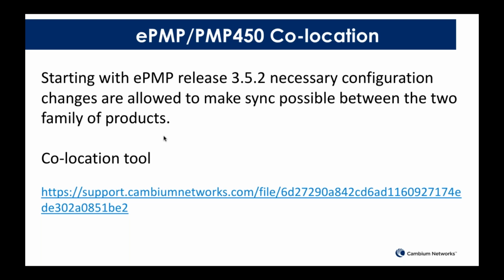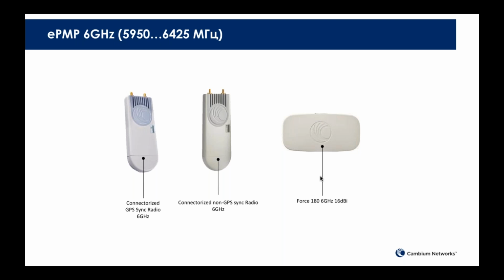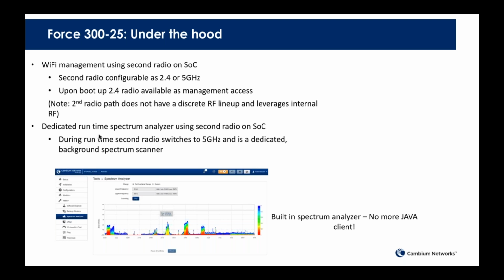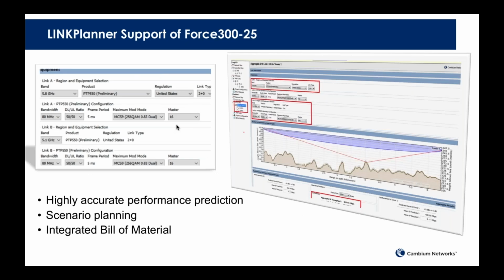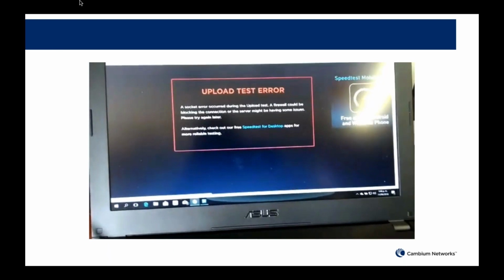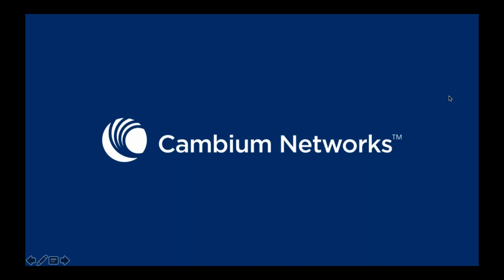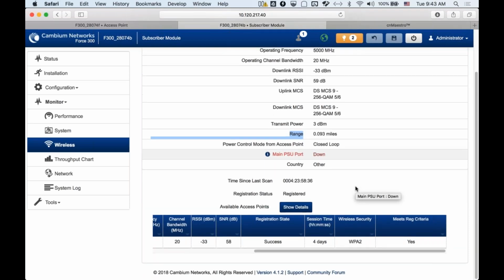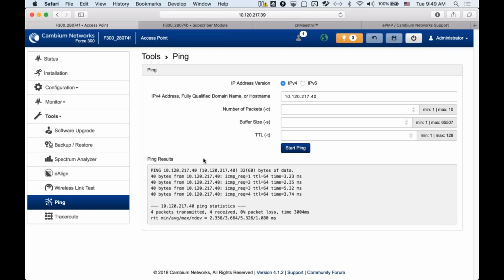ePMP Solutions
Learn about co-location, Force - 25 and more solutions from our ePMP product line.